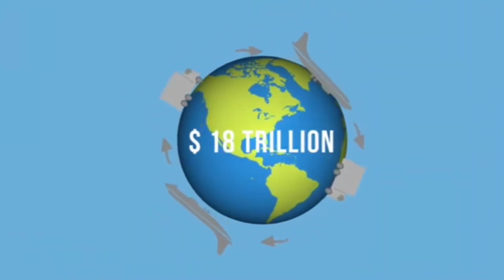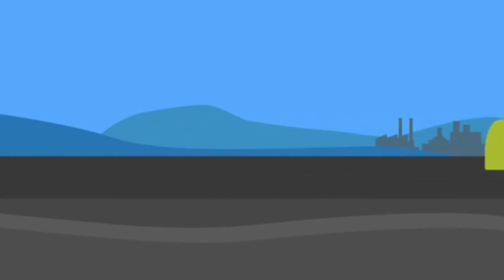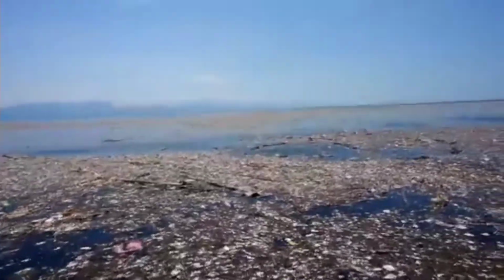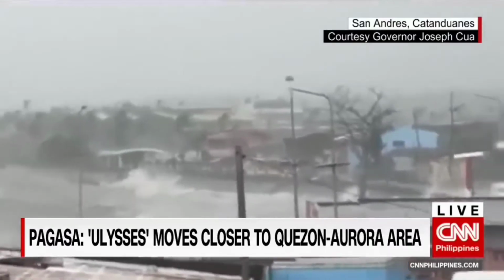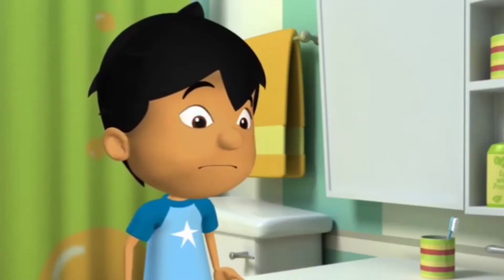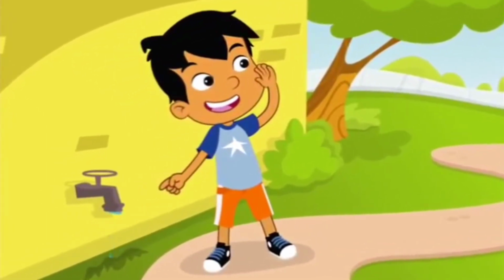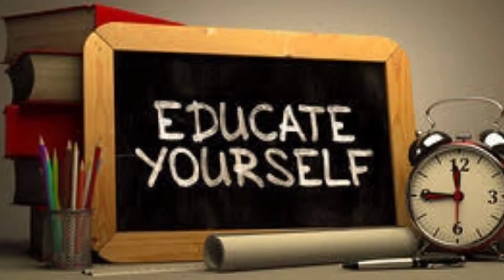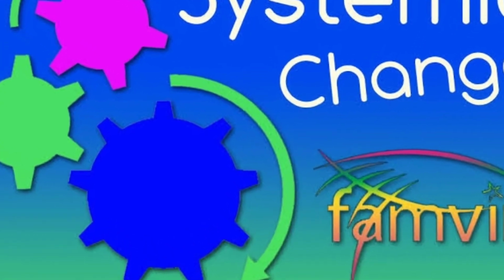7 Ways To Battle Climate Change: Student Edition